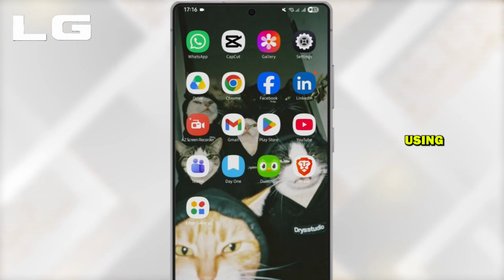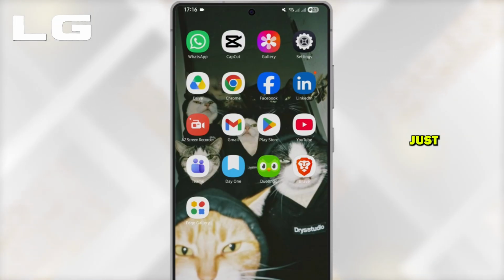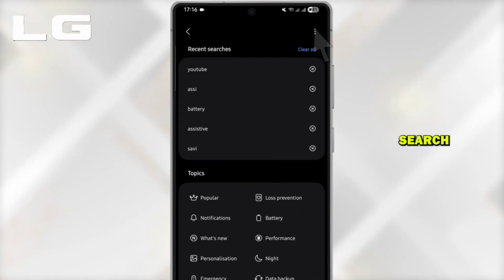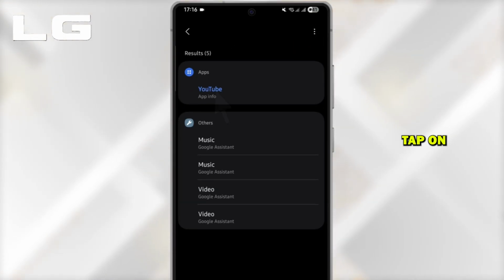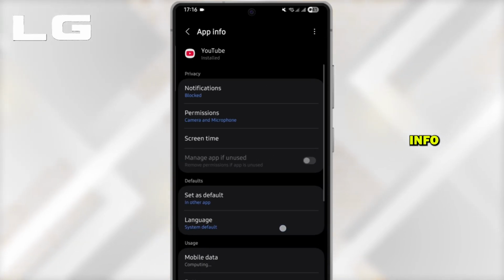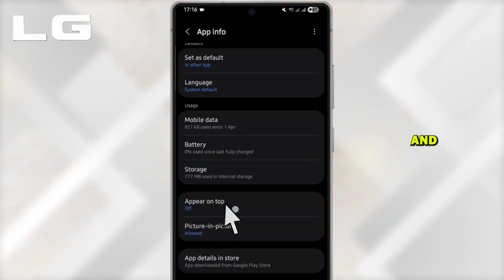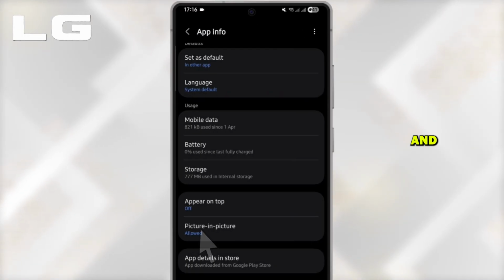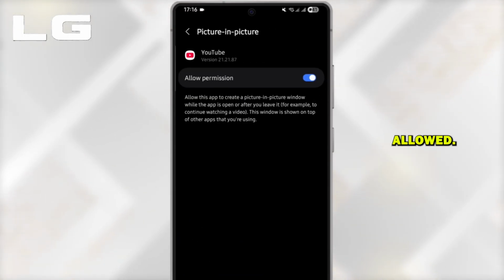How to Watch YouTube While Playing Roblox | Play Roblox with YouTube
Want to watch YouTube while playing Roblox? In this tutorial, I will show you different ways to watch videos while gaming and use picture-in-picture features where supported.

00:00 – Introduction
00:05 – How to Watch YouTube While Playing Roblox Step-by-Step